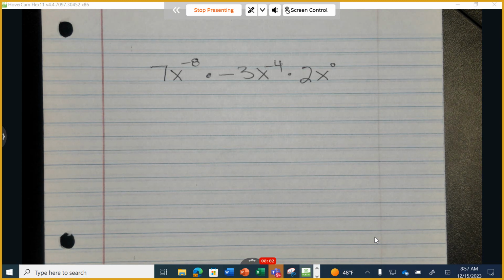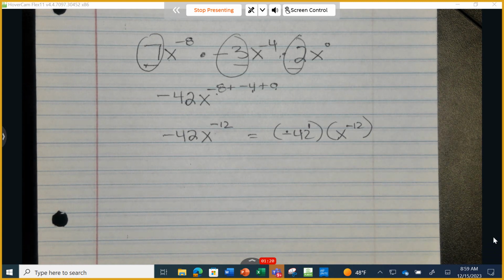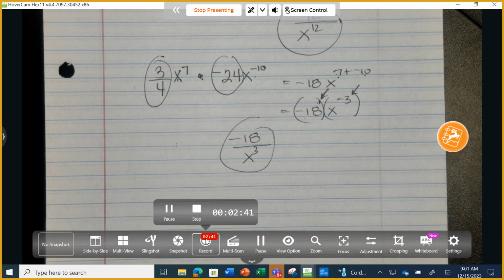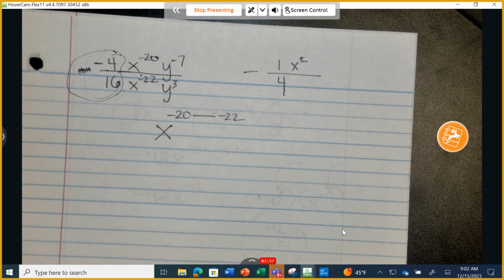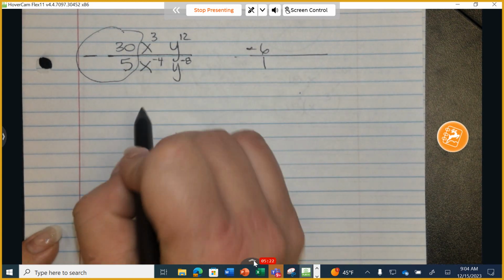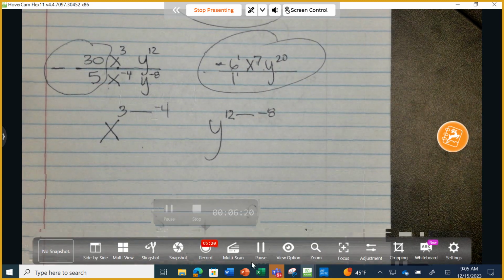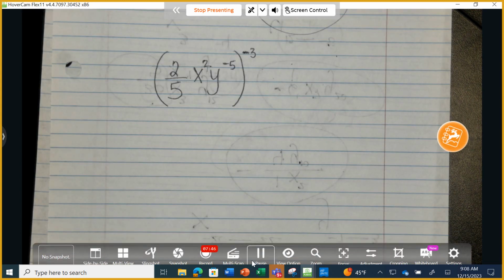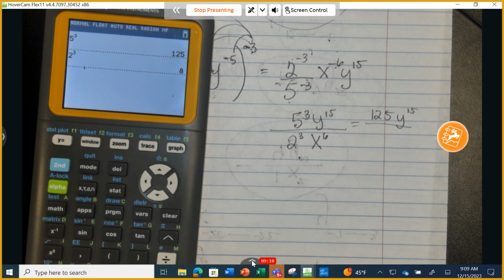Properties of Exponents